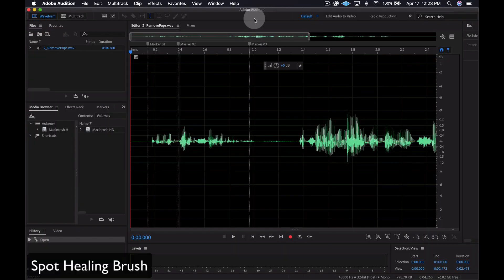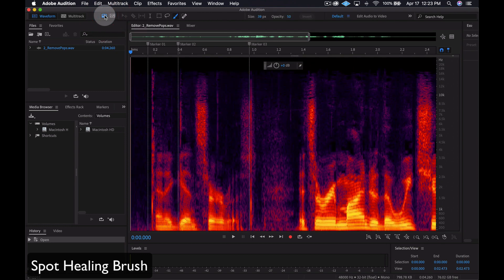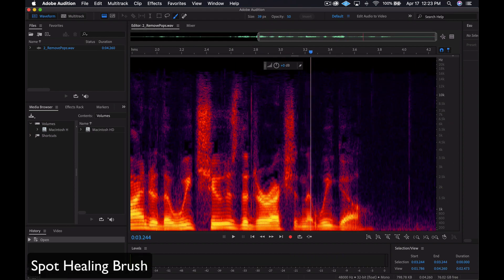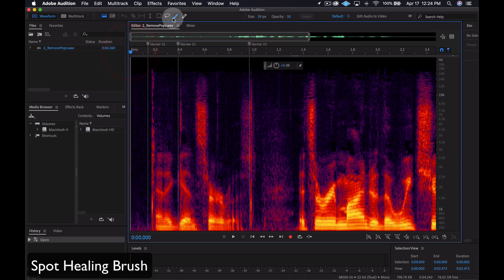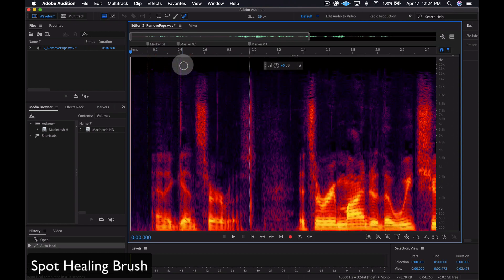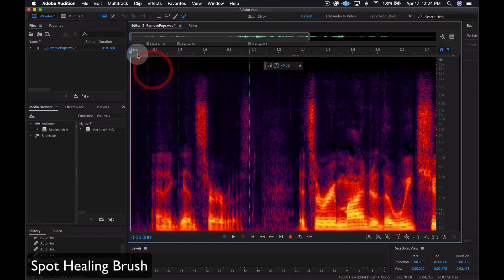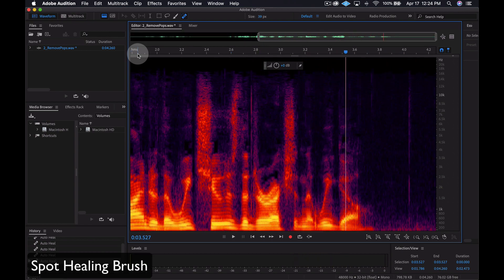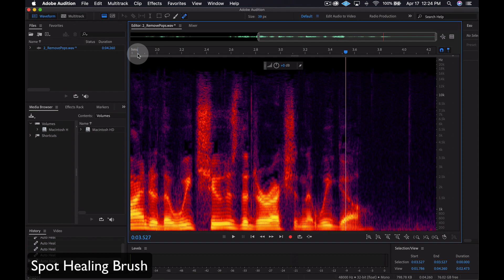1 Minute Tutorials: Spot Healing Brush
Clean up your audio tracks with the Spot Healing Brush in Adobe Audition.